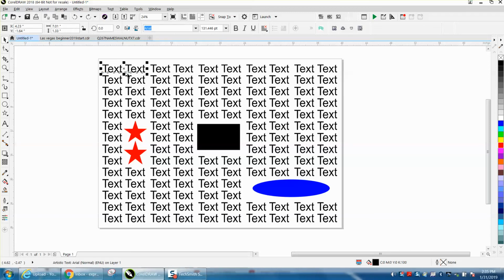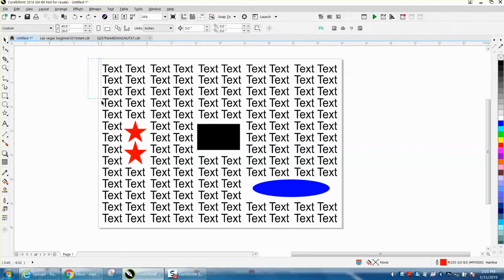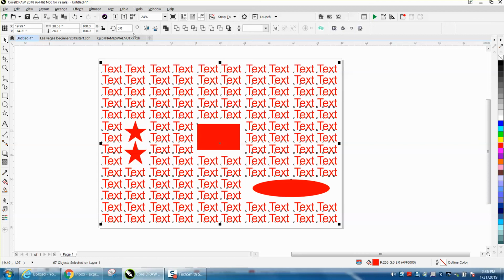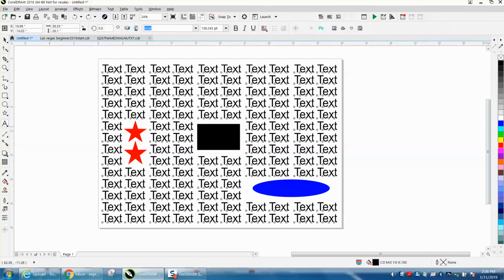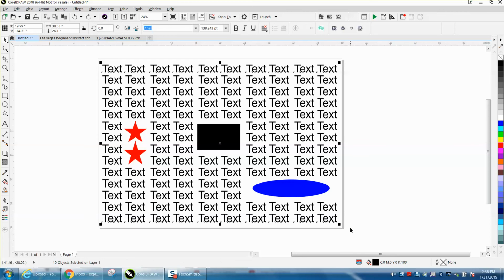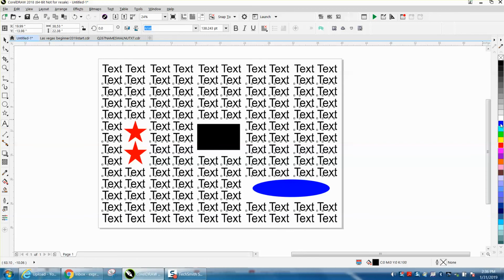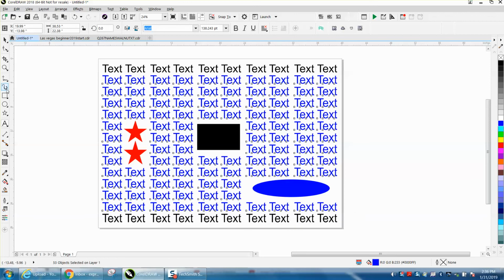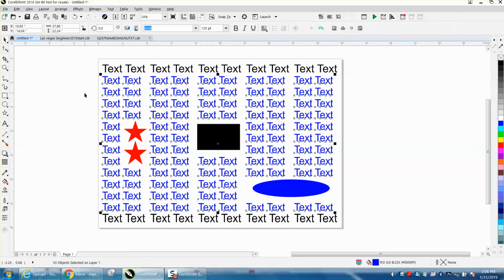Corel Draw Tips & Tricks Text more info and how to Select